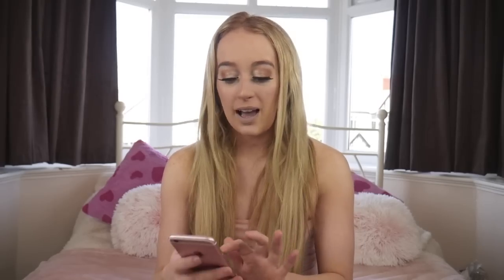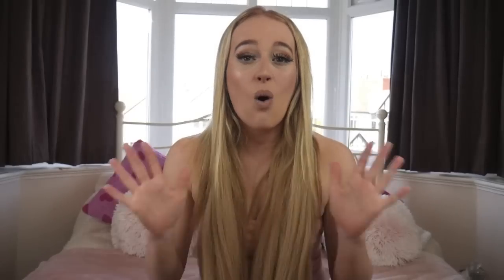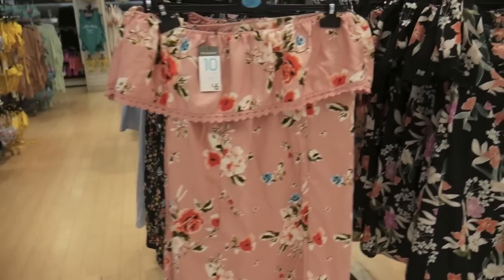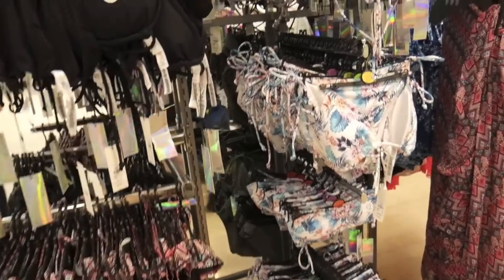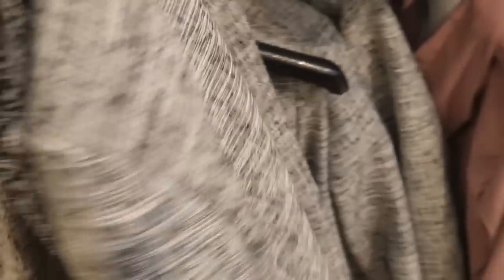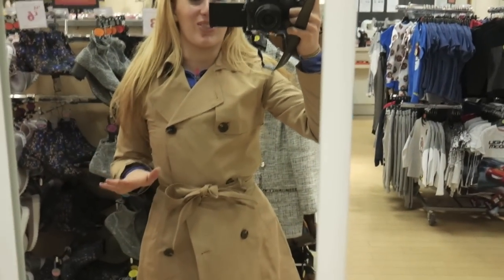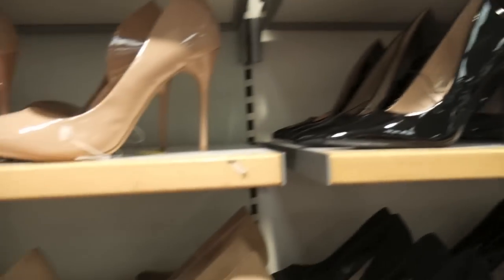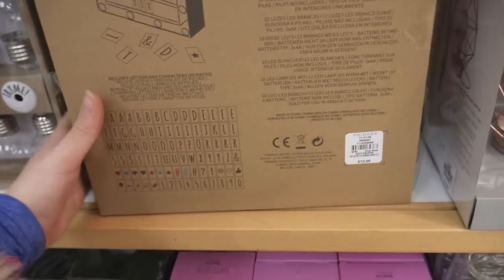HOW TO SHOP IN PRIMARK | SHOPPING HACKS YOU NEED TO KNOW!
So this is it, I have given you my biggest secret in shopping hacks!